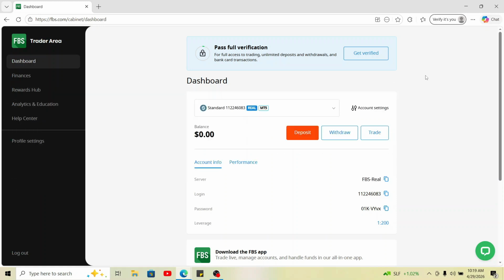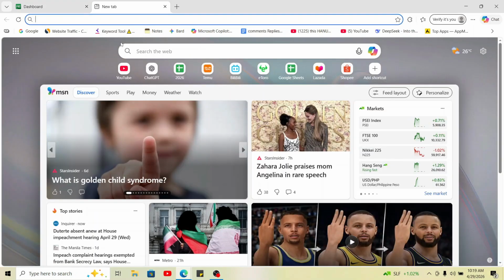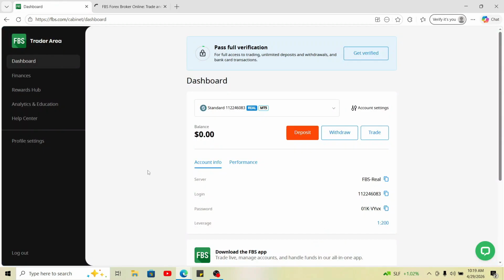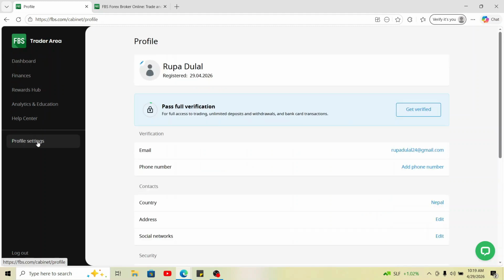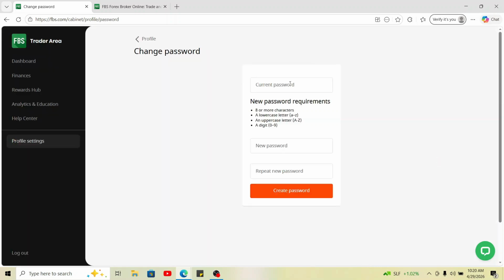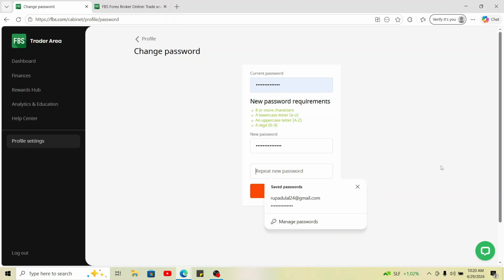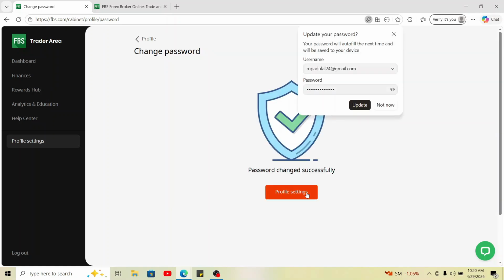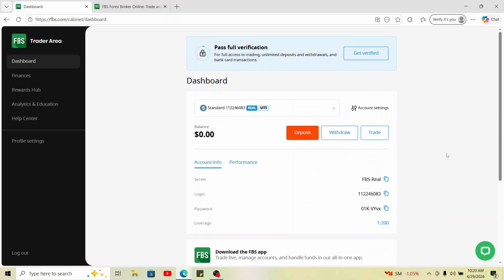How to Change Password on FBS Account (2026 Step-by-Step Guide)?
Want to secure your trading account? In this step-by-step tutorial, you’ll learn how to change your password on your FBS.com account quickly and safely in 2026.

Whether you forgot your password, want better security, or just need an update, this video will guide you through the entire process in a simple and beginner-friendly way.